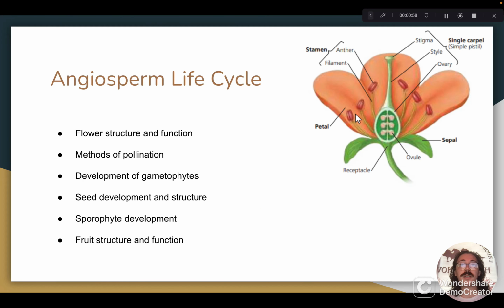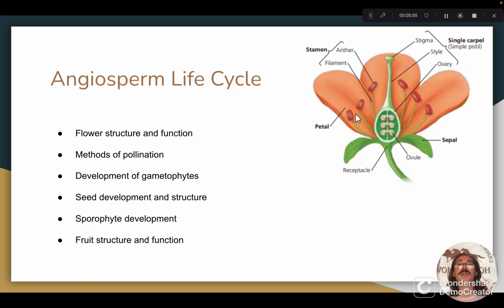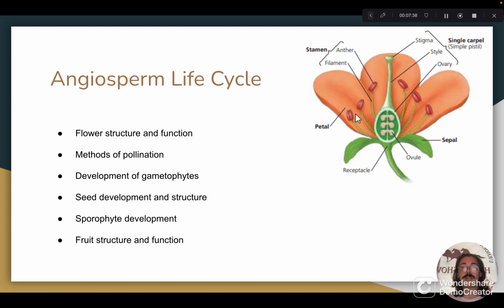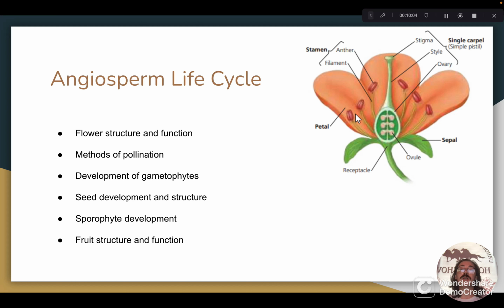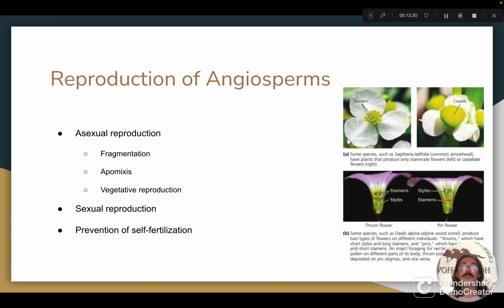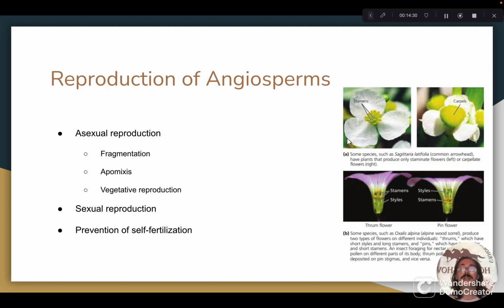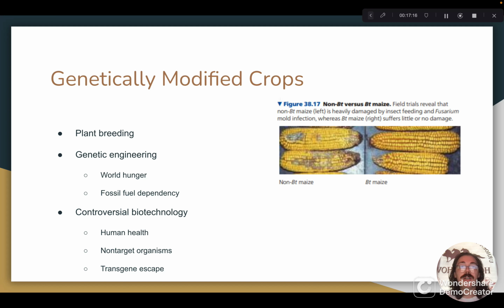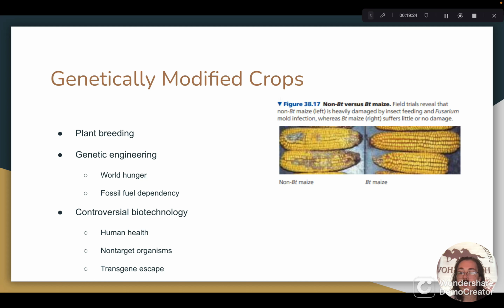Dalton Jenkins - Chapter 38 - Build-A-Lecture